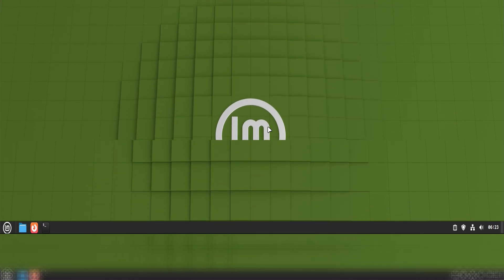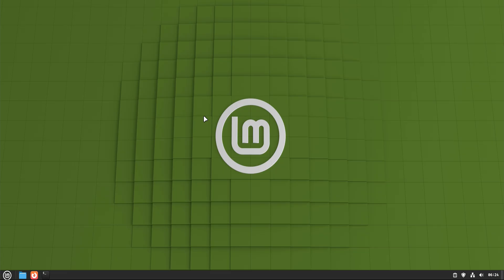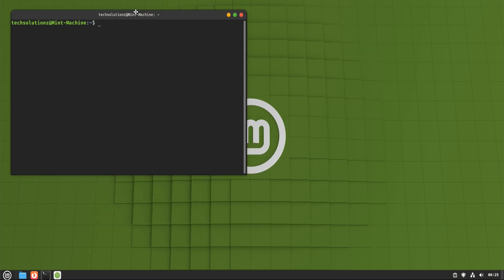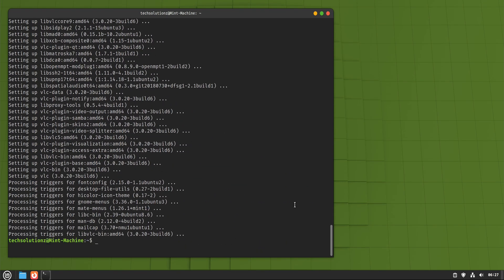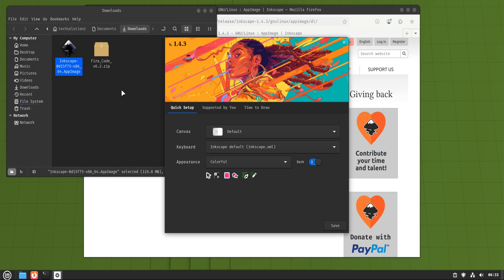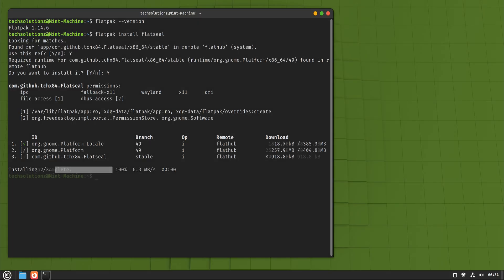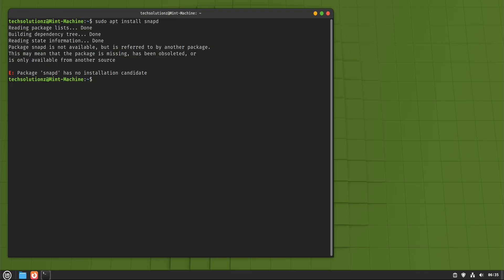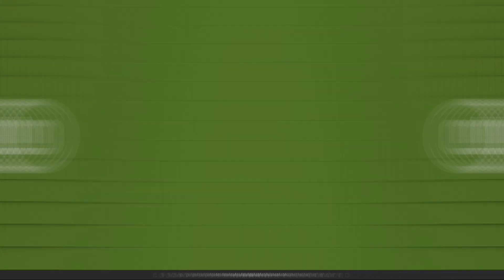How to Install apps on Linux Mint 22.3 - All Ways of Installing Apps on Linux Mint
If you’re switching from Windows to Linux Mint 22, installing software can feel confusing at first. There’s no single “download and next, next, finish” button anymore — and that’s not a problem. It’s actually one of Linux Mint’s strengths.

In this video, I explain every practical way to install applications on Linux Mint 22, using simple language and real examples, especially for people coming from Windows 10 or Windows 11. We go through the Linux Mint Software Manager, installing apps using the terminal with apt, running portable AppImage files, using modern Flatpak apps, and understanding where Snap fits into Linux Mint.

This guide is designed to help Windows users understand how Linux handles software differently — safer updates, fewer broken installs, and much better system stability. You don’t need Linux experience, and you don’t need to memorize commands. Once you understand the logic, installing apps on Linux Mint becomes easier than Windows.

If you’re considering leaving Windows or have already installed Linux Mint 22, this video will help you feel confident using your system every day without fear of breaking anything.